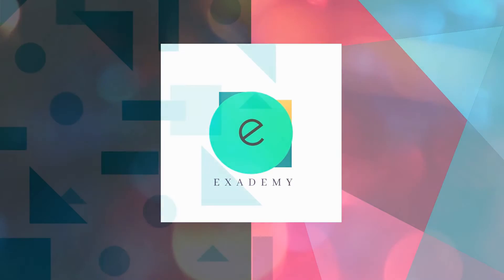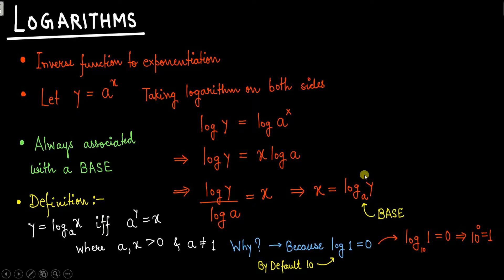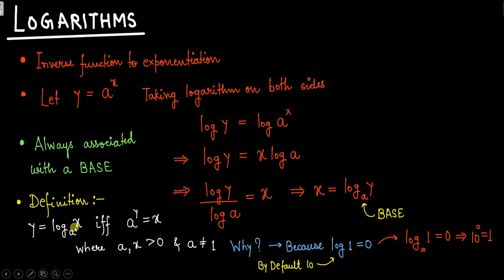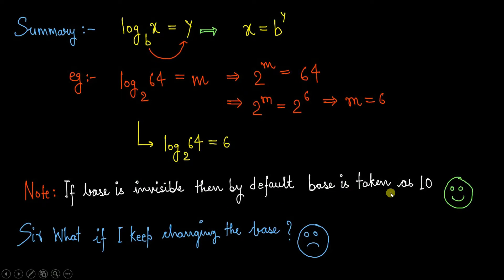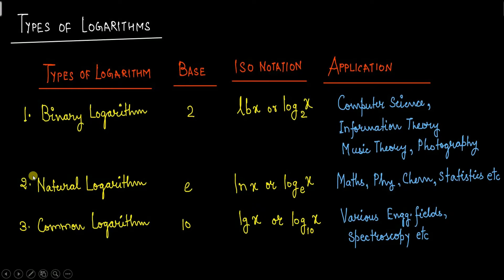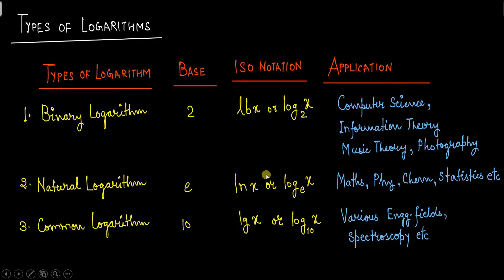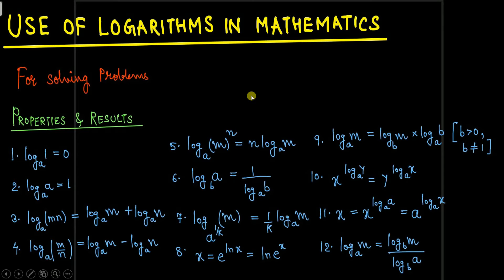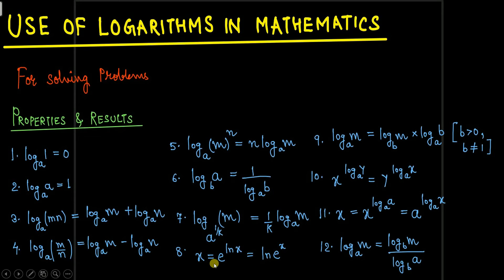Basic Concepts of Engineering Mathematics | Lesson -2 Elementary Algebra | Logarithms